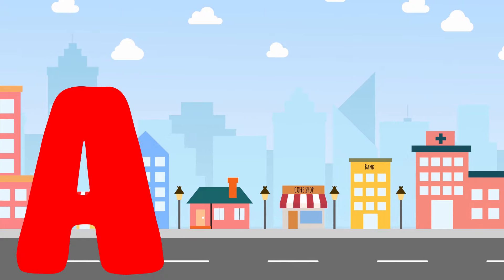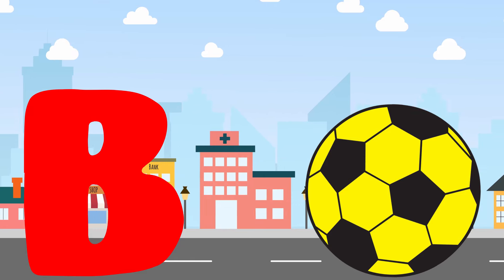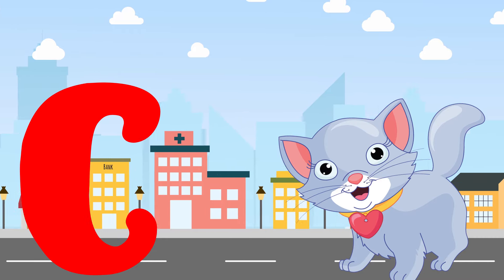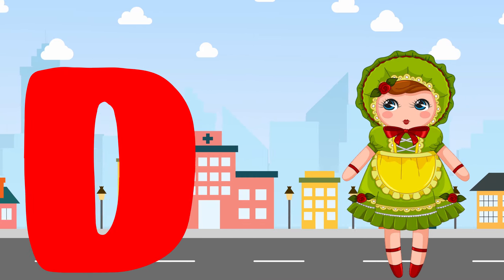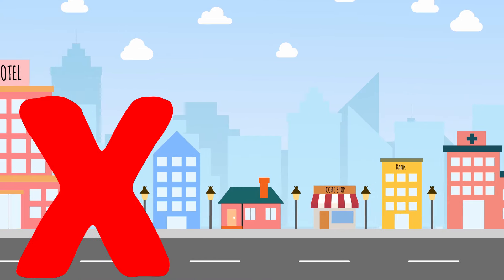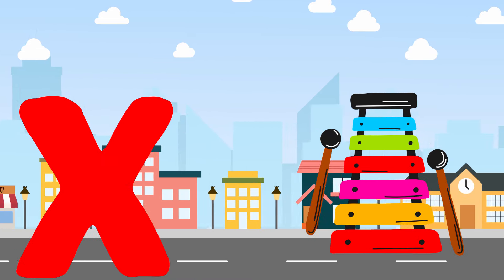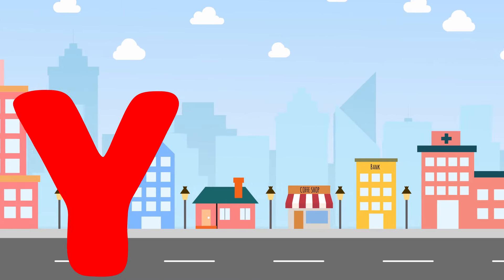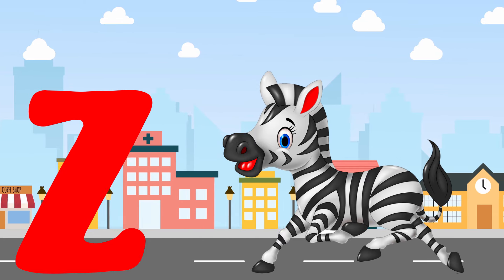Angel WordsPhonics Song For Toddlers ABC Phonics Song A for Apple Phonics Sounds Alphabet A to Z